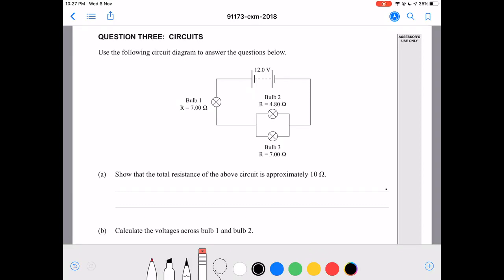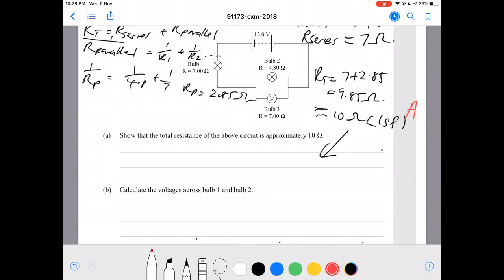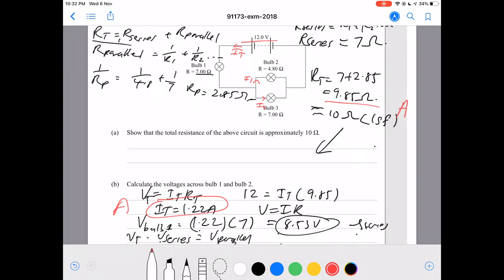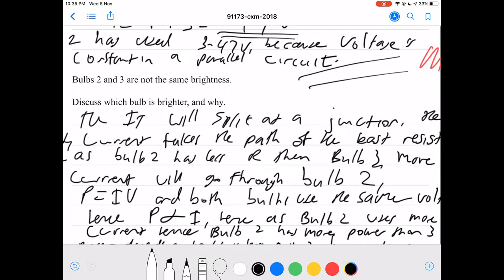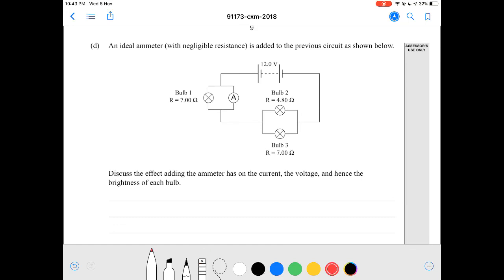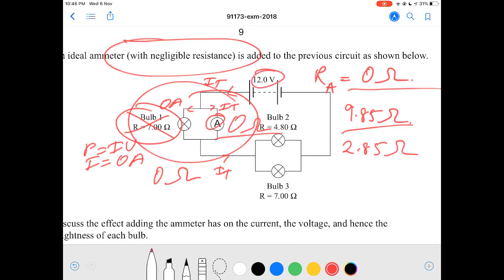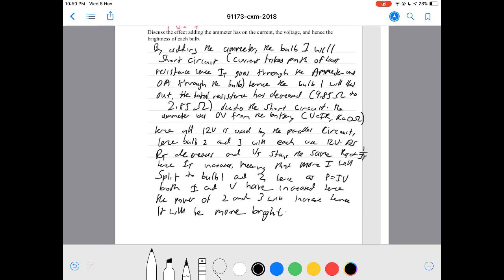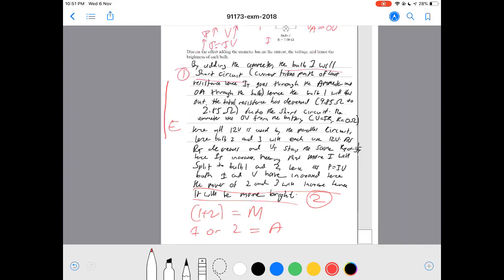2018 Level 2 Electricity and Magnetism Part 2